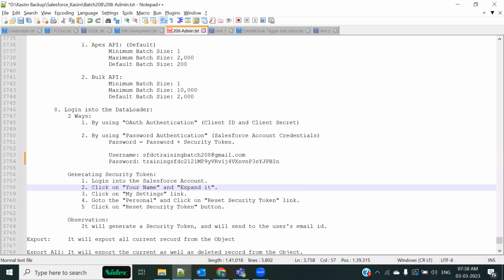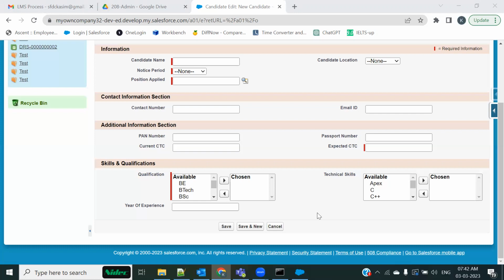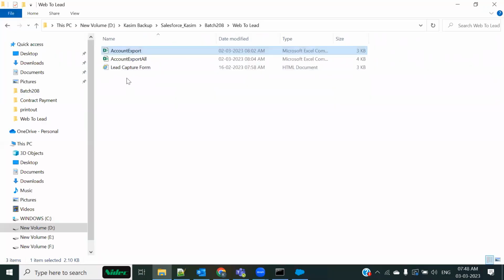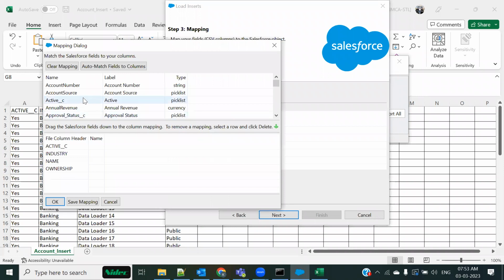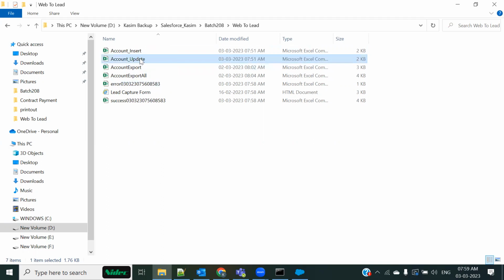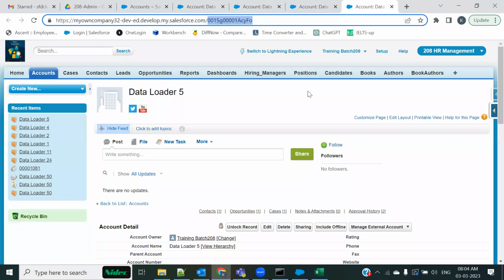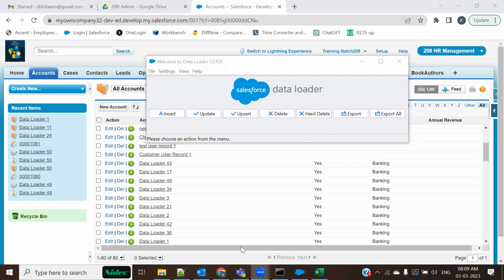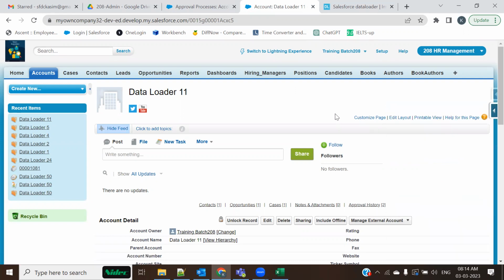Session85 Data Loader Insert & Update